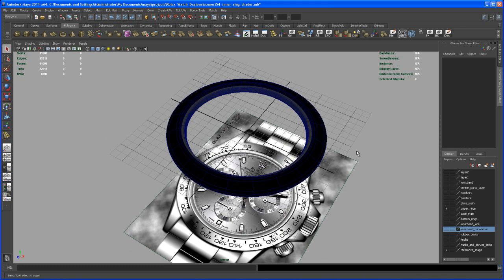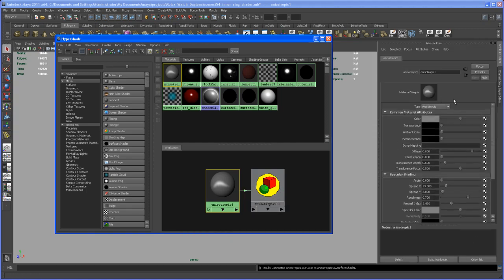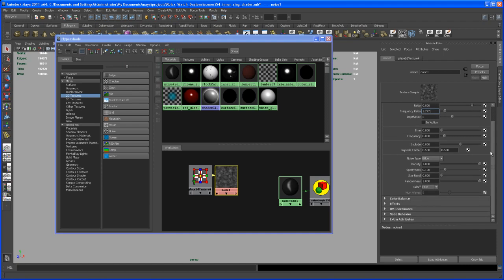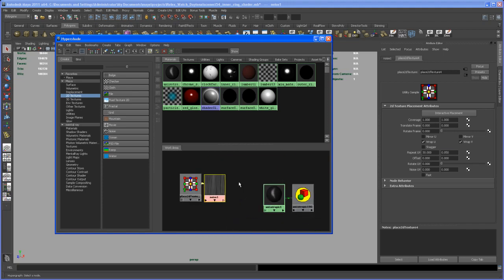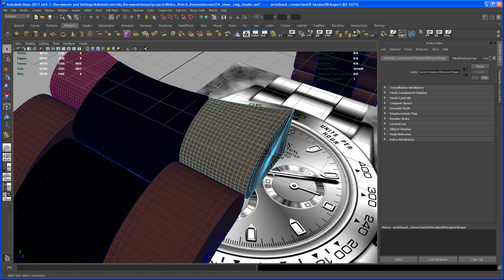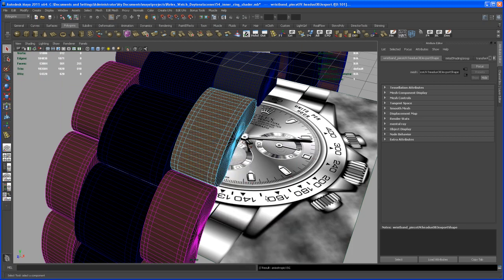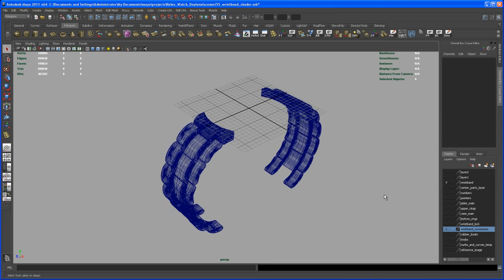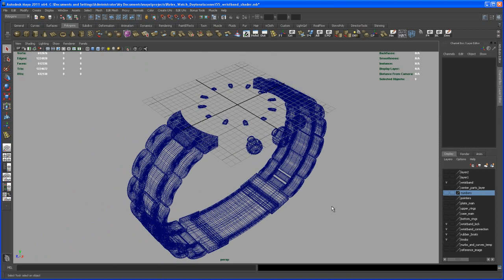Modeling tutorial in Maya - ROLEX DAYTONA watch - Part 55: wristband shader